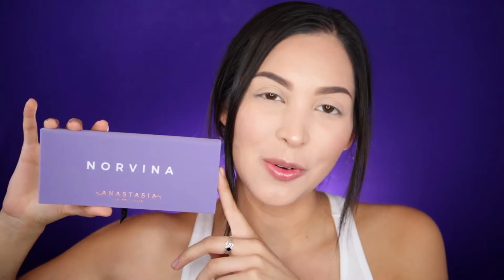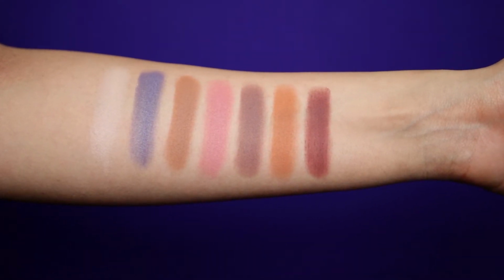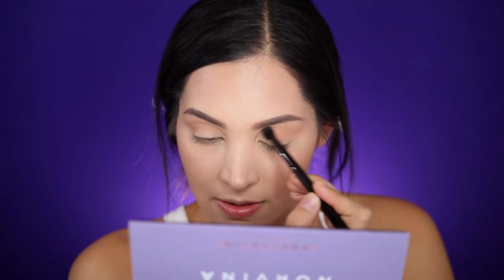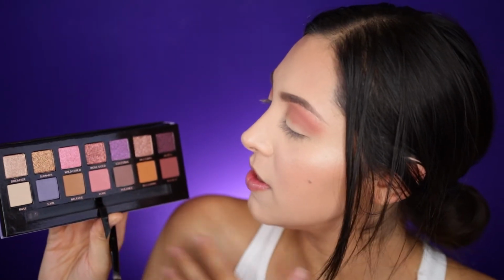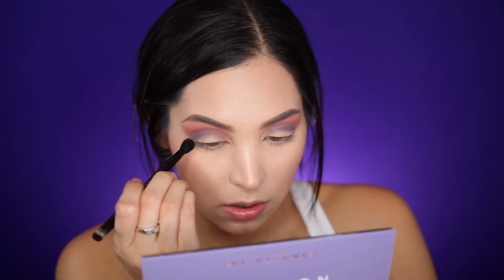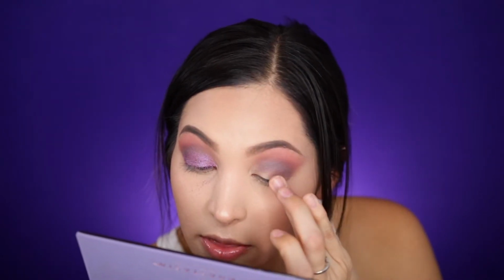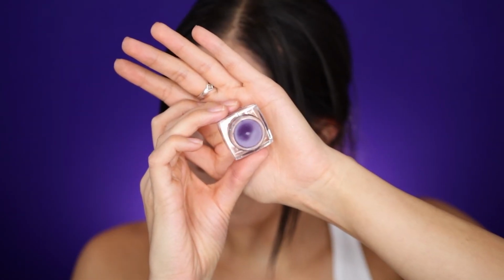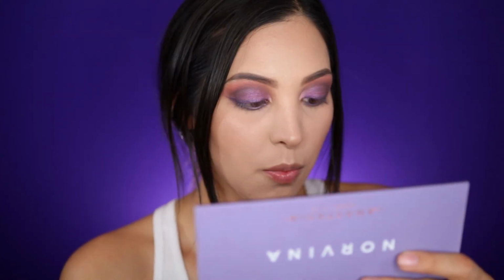NEW ABH NORVINA PALETTE REVIEW, SWATCHES + TUTORIAL!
Hey guys! I'm so excited about todays video, I have been waiting for the Norvina Palette to launch since Anastasia Beverly Hills announced it on their instagram! Today I will be creating a makeup look using this new palette, as well as giving you guys swatches and a little review of what I think of it! Hope you enjoy

xoxo, katie

Nicolai Heidlas - A Way For Me